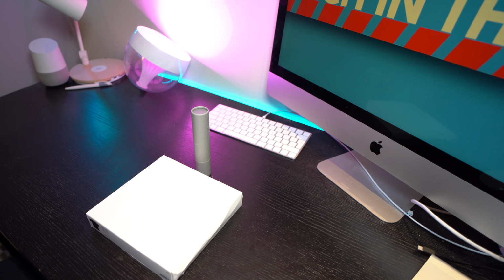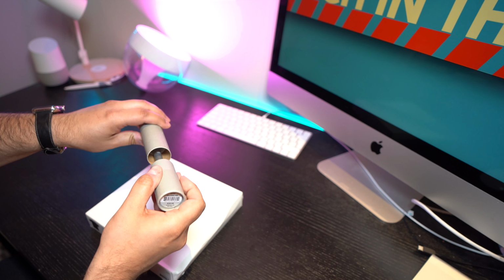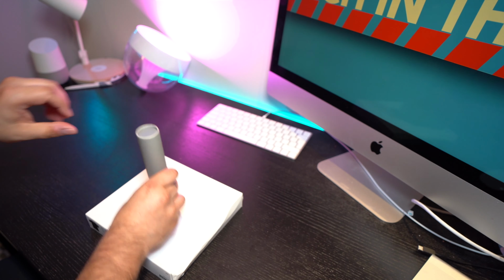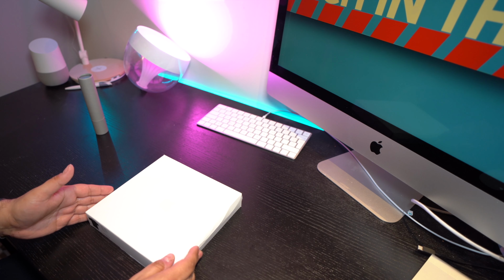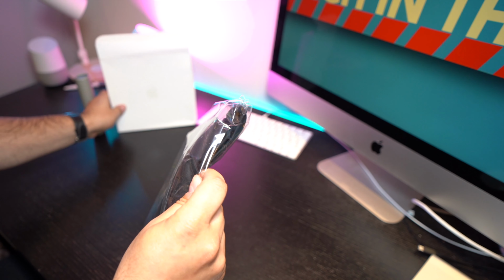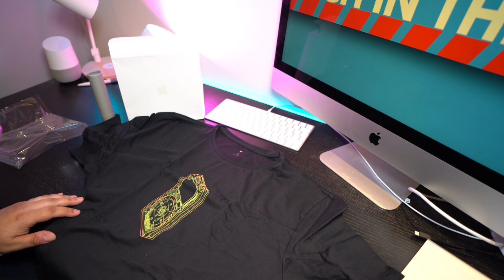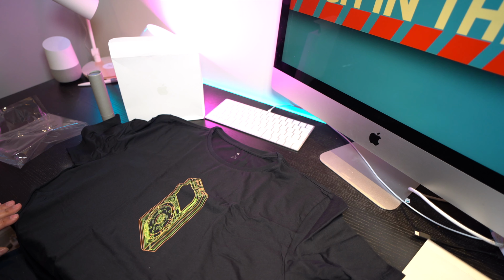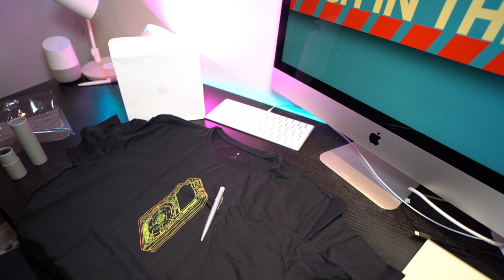APPLE HQ CORPORATE MERCHANDISE: T-Shirt & Pen Unboxed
In this video from Tech in the Car I unbox merchandise from the Apple HQ Store at 1 Infinite Loop, Cupertino, CA, USA that I purchased a year ago but never opened!

This video is a light hearted look at some of the merchandise they sell there.

I am new to YouTube. I have never made videos before; I have never edited videos before. I am learning as I go so if there is the occasional issue with audio or editing please keep that in mind and I would really appreciate subscribers and followers!

@techinthecar on Twitter and Instagram

Shot on:
128GB SanDisk MicroSD Extreme Card
128GB SanDisk MicroSD Extreme Pro Card

Thanks